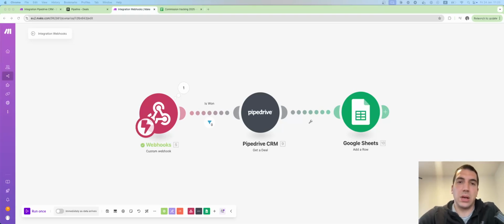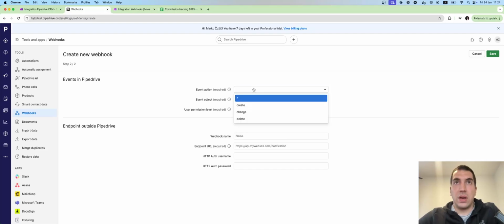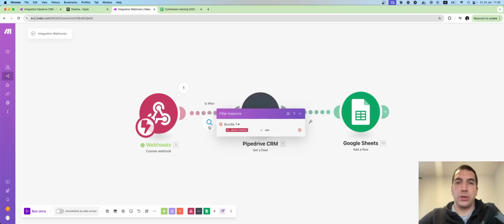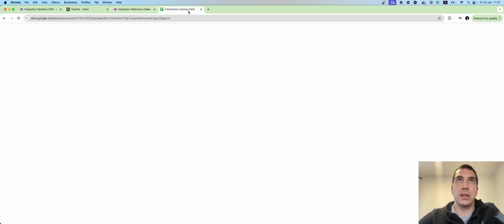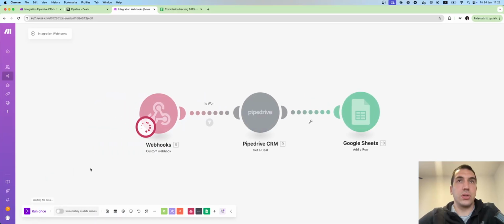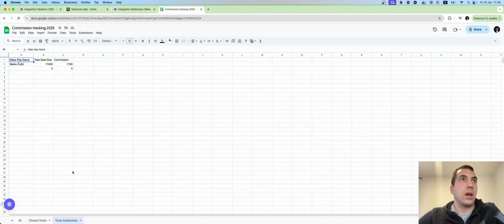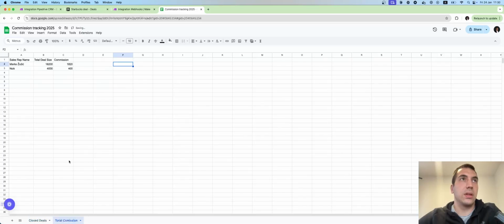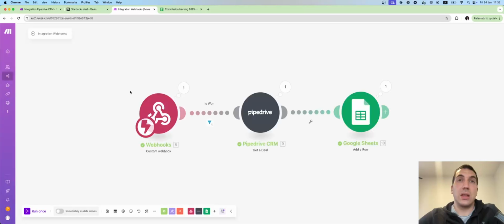Commission Tracking Made Simple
Learn how to automate commission tracking using Make.com and Google Sheets. The provided example uses Pipedrive, but it can work with any CRM. This walkthrough shows a simple method to track sales commissions, reduce manual work, and get real-time insights into your team's earnings. Simplify your commission management and free up time to focus on growing your business.